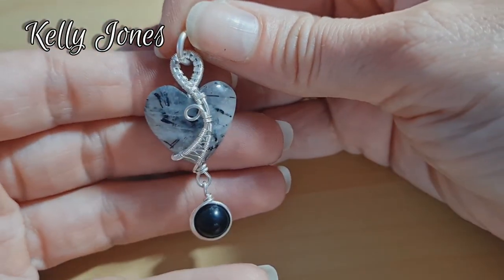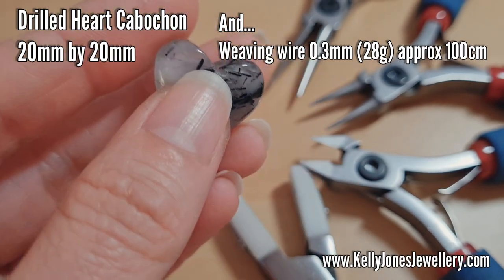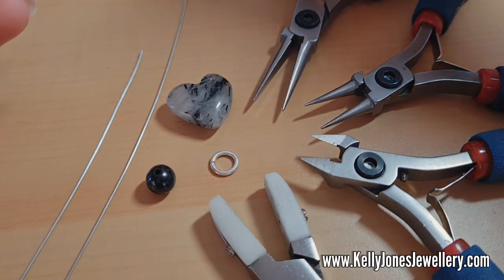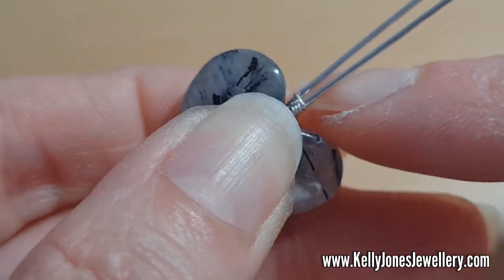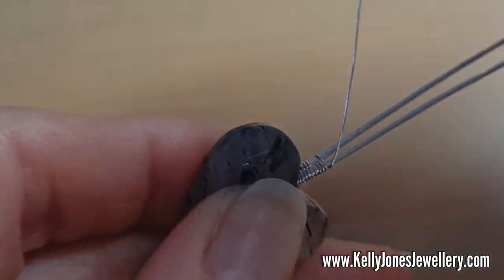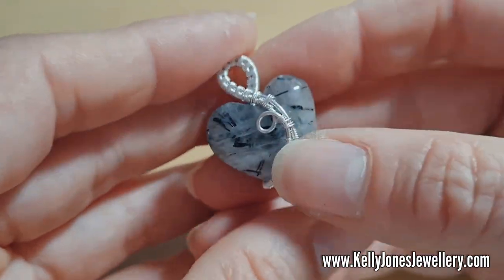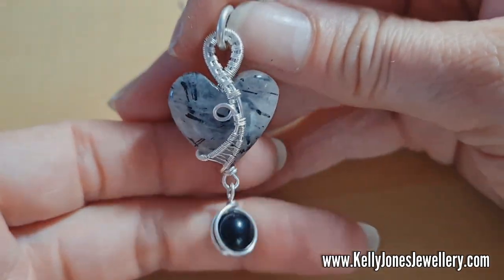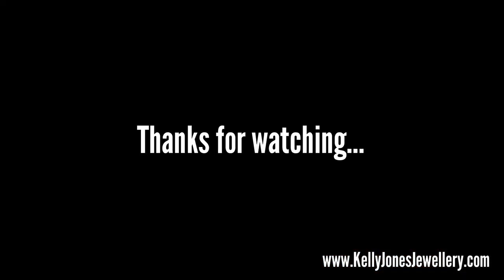New FREE Tutorial 'Tara' by Kelly Jones.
• 0.8mm wire (20g), 1 x 10" (25.5cm) 1 x 4" (10cm)
• Drilled heart cabochon, mine is 20mm by 20mm, you an use a different size, just remember to adjust wire length and weave repeats accordingly
• bead, mine is 10mm, again you can use any size you like
• Jump ring, 8mm outside measurement (or whatever size you have handy)

Music credits-
Musician: LiQWYD